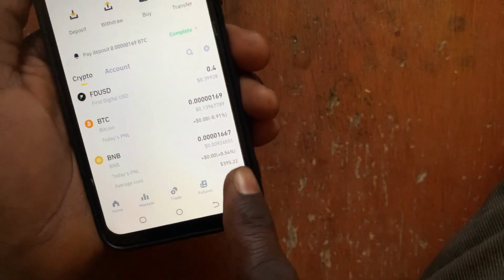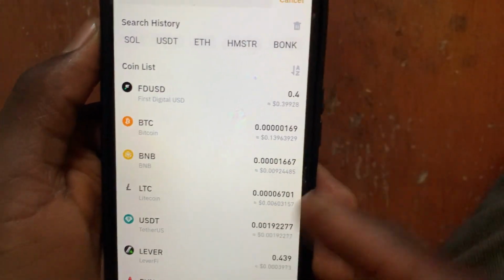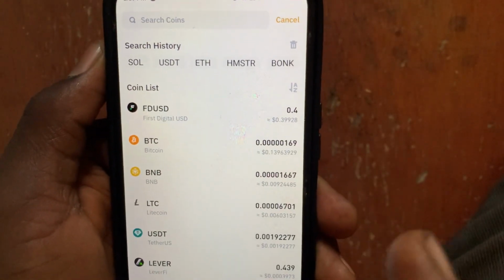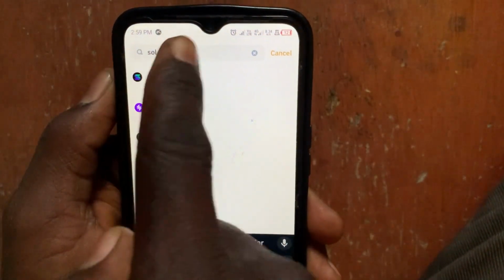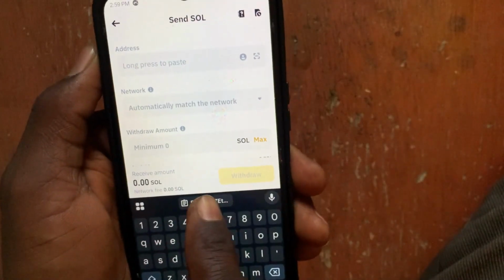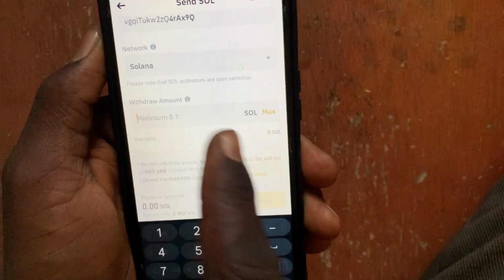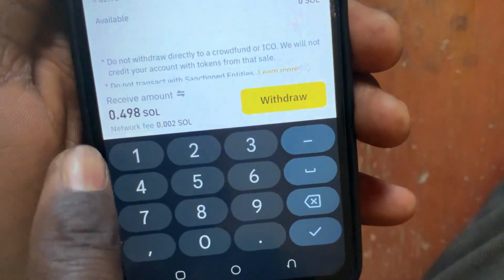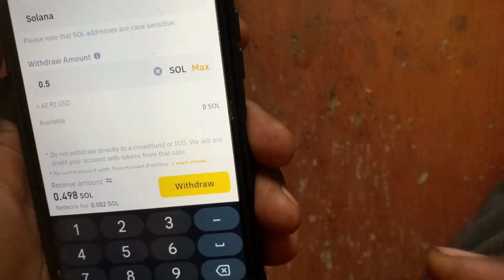Transfer Crypto From Binance To Phantom – Step-by-Step Guide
How to Transfer Crypto From Binance to Phantom Wallet – Step-by-Step Guide
Are you looking for a simple way to transfer crypto from Binance to Phantom Wallet? In this video, I'll guide you through the entire process of how to transfer Solana from Binance to Phantom Wallet without any hassle. Whether you're trying to send Solana from Binance to Phantom, transfer Solana from Binance to Phantom Wallet, or just figuring out how to send Solana to Phantom, this tutorial has you covered.

I'll walk you through the steps to send Solana from Binance to Phantom Wallet, including selecting the right network for Binance to Phantom Solana transfers. If you're facing issues such as problems sending Solana from Binance to Phantom, don't worry—I’ll also show you how to troubleshoot common errors.

By the end of this video, you’ll know exactly how to send Solana to Wallet, how to transfer SOL from Binance to Phantom Wallet, and even how to send Solana from Phantom to Binance if needed.

Follow this guide and easily complete your Binance to Phantom Wallet transfer!

🔹 Timestamps:
0:00 – Intro
0:20 – Copy Phantom Wallet sol Address
1:00 – Selecting the right network on Binance
1:24– How to send Solana from Binance to Phantom